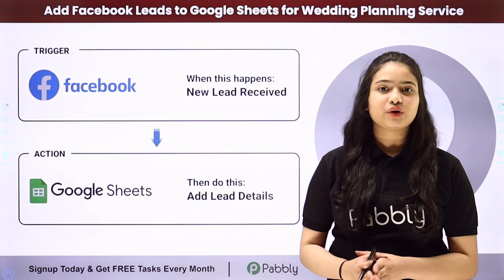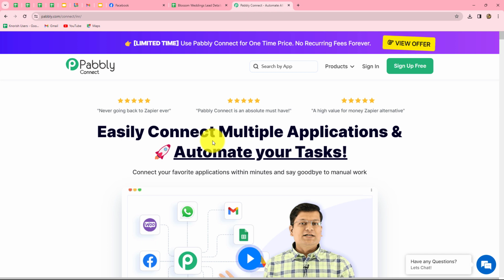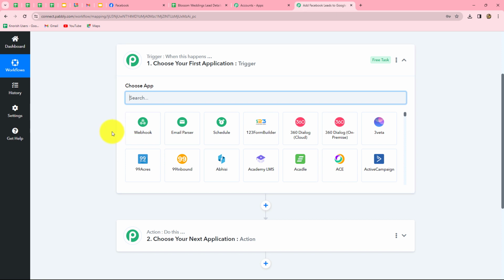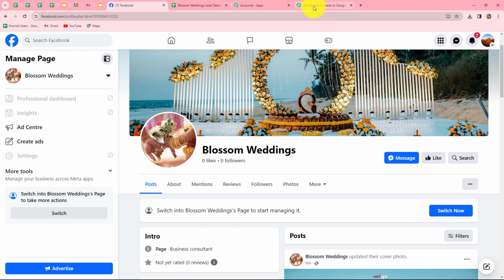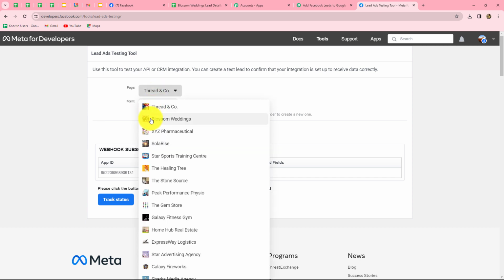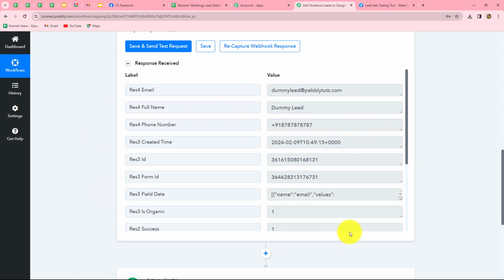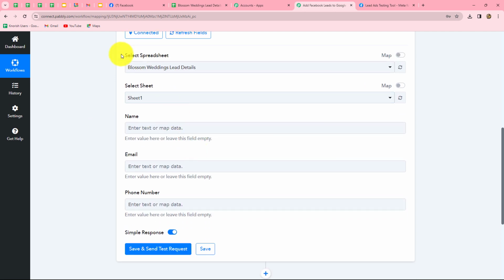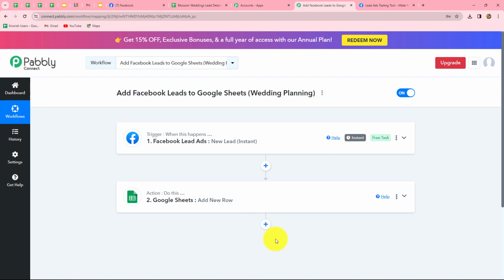Add Facebook Leads to Google Sheets for Wedding Planning Service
In this video, you'll discover how to efficiently manage leads for your wedding planning service by automatically adding Facebook leads to Google Sheets with this comprehensive tutorial using Pabbly Connect. Whether you're tracking inquiries, scheduling consultations, or organizing vendor information, this integration offers a streamlined solution to centralize your lead generation efforts.

With customizable mapping options and real-time synchronization, you can maintain an up-to-date database of leads and streamline your follow-up process.

By leveraging this integration, you can improve lead visibility, enhance communication with potential clients, and streamline your lead management process for better efficiency and productivity.

1. Automation: Pabbly Connect offers automation capabilities that can help you automate mundane and repetitive tasks. This allows you to save time, money and resources.

2. Integration: Pabbly Connect provides a wide range of integrations so that you can connect different web services with each other. This helps you to create smarter workflow processes and make your business more efficient.

3. Security: Pabbly Connect takes security seriously and provides an industry-standard security system to protect your data and applications.

4. Scalability: Pabbly Connect is highly scalable and allows you to easily add new applications and services to your workflow.

 5. Cost-effective: Pabbly Connect is cost-effective and provides plans for different business sizes.